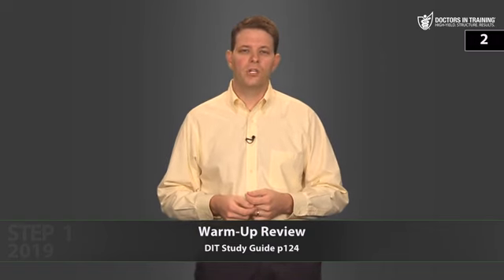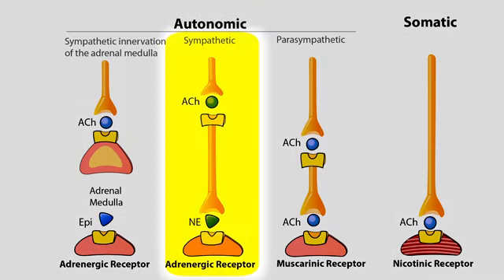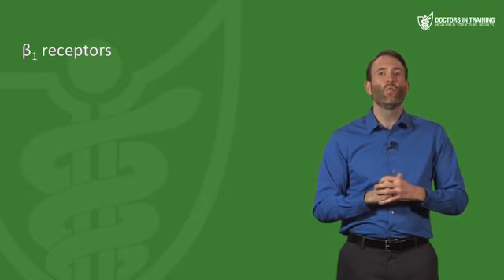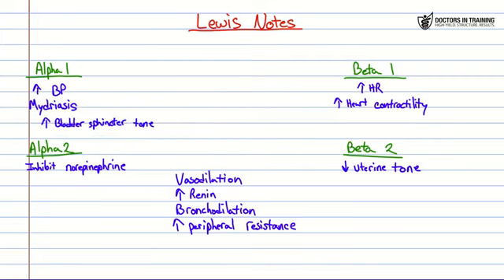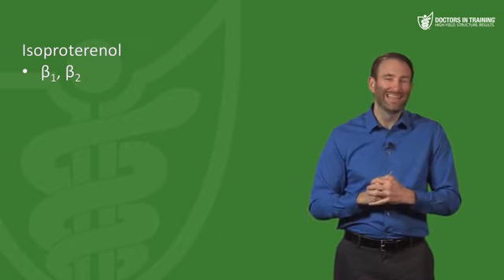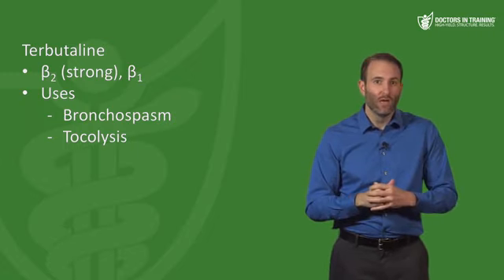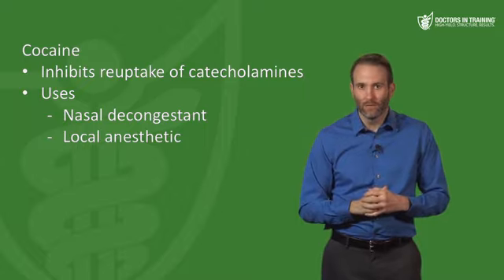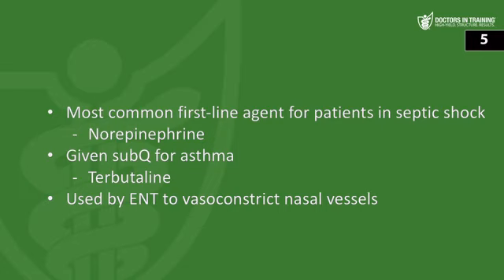DIT 2019 Step 1 review course - Pharm Basics 3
Dr Chris Lewis teaches about sympathetic activation.